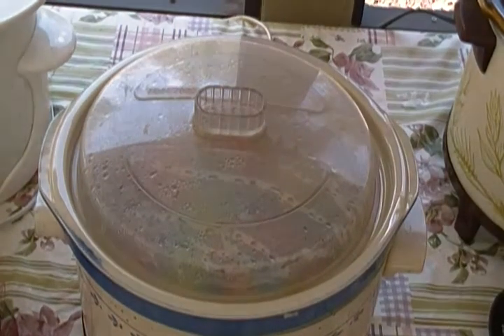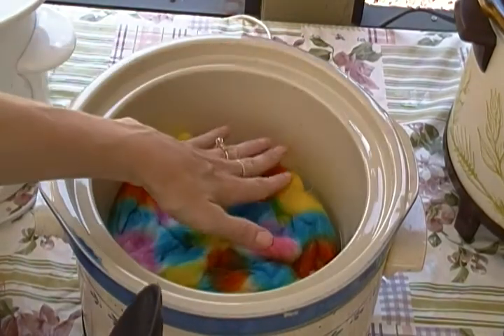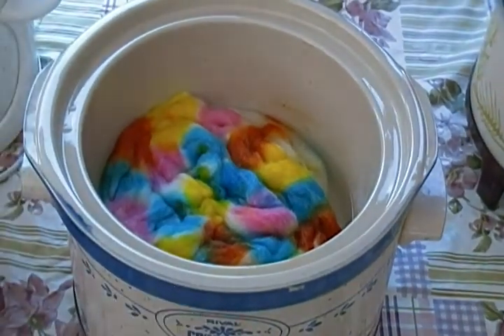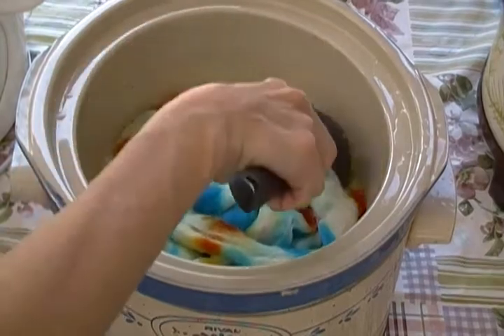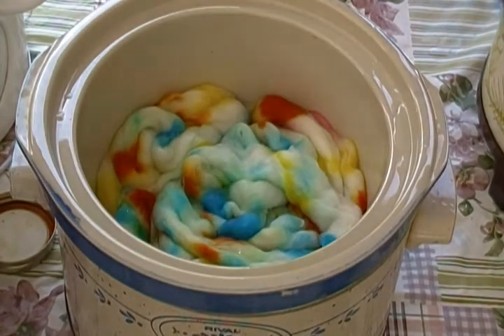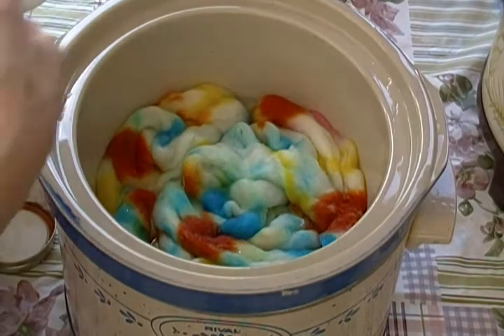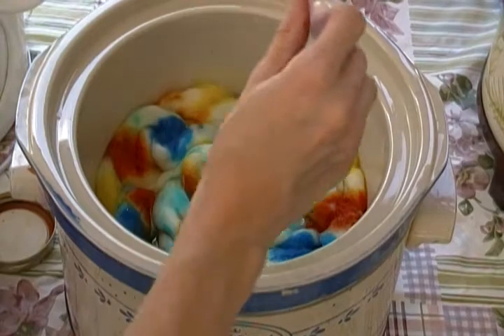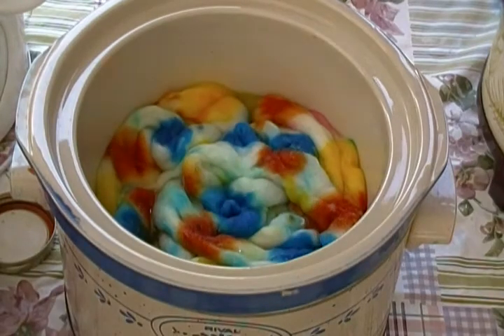Tortoiseshell Dyeing Technique Part Four